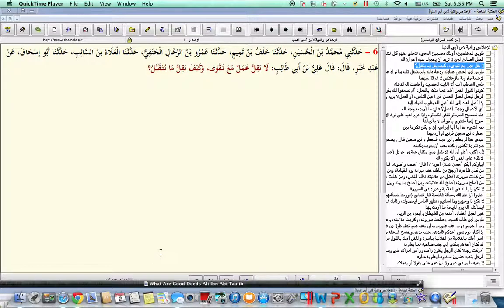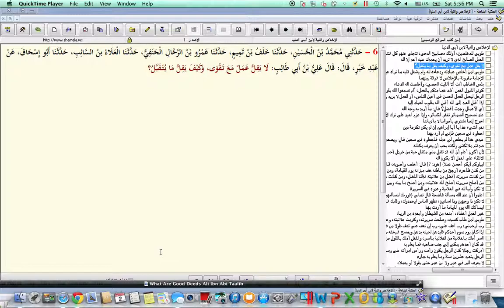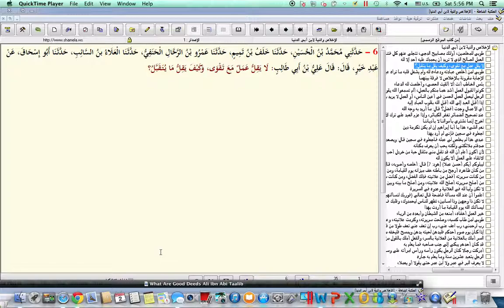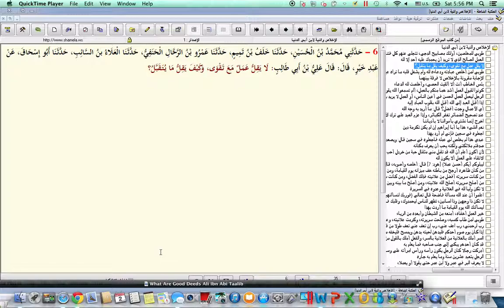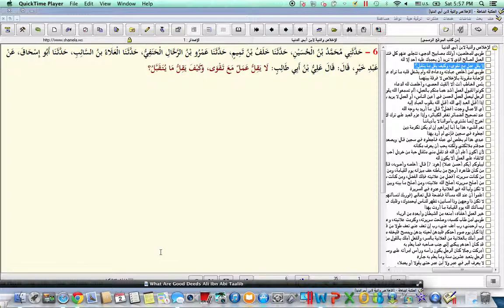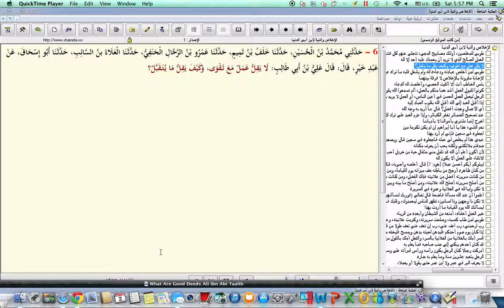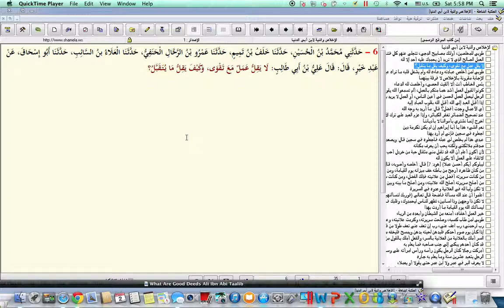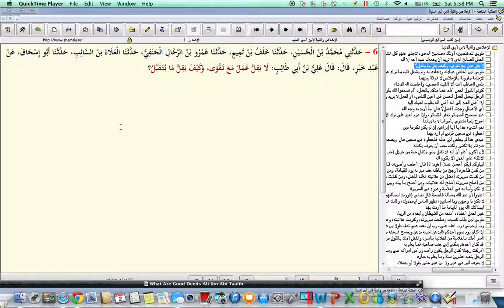Ali (rad) Said: Your Deeds Will Not Be Wasted If You Possess Taqwa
Sincerity Ibn Abi Dunya

Polytheism has various forms shirk

Making Tayamum with dry earth in hadeeth

Belief In Islam Sahabah faith worship

Welcome to Islam

Three types of heart; the dead heart, the sick heart, and the healthy heart.

Islam and the Sunnah is simple so follow it and avoid sects

Hadeeth allowing the women to go to the masjid if their is benefit.
The Salaf, Ahl Sunnah takes their creed and religion From The Prophet Muhammad (saw) unlike the Khawaarij and Ashaariis and other extremists like the Raafidah Shia

Muslim rights upon each other -  that's real love

We Love the Companions Sahabah (rad) and The Wives of the Prophet (saw) unlike the Shia Rawaafidh
Fear Allah, good deeds, and good manners

"Allah (Deity)" Quran Islam God love charity sacrifice salafi minhaj manners scholars sahabah tabieen companions ra sufism salafitalk jihad worship  Muhammad Prophet surah path guidance islamic faith seattle Muslims Koran Need Sheikh Holy Ahmed Nasheed Imam Ramadan Convert Future

Nation Islam Muslim dawa dua supplicate repent lord servant of Allah  Khalid Green
.Sincerity is from the manners we should observe while fasting

He says, "Say (O Muhammad): If indeed you love Allah, thenThis video was uploaded from an Android phone.This video was uploaded from an Android phone.